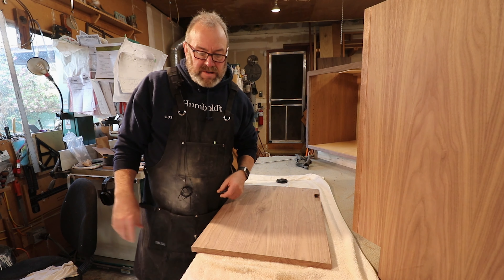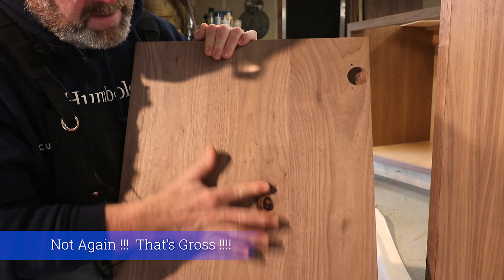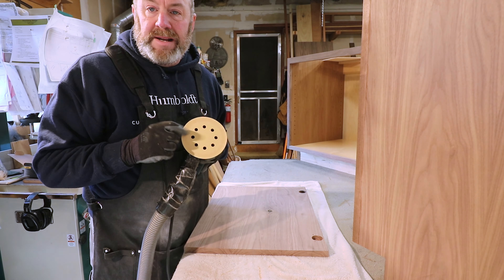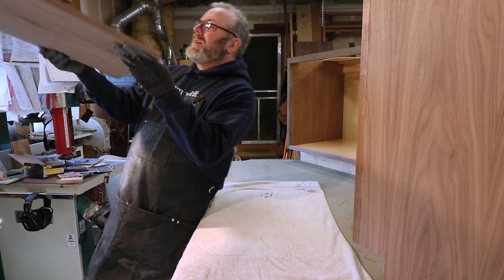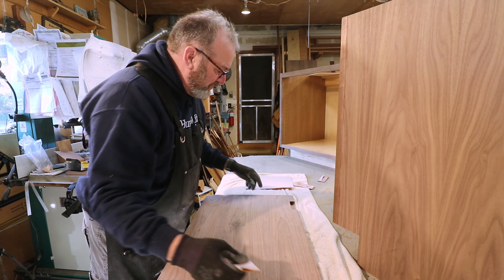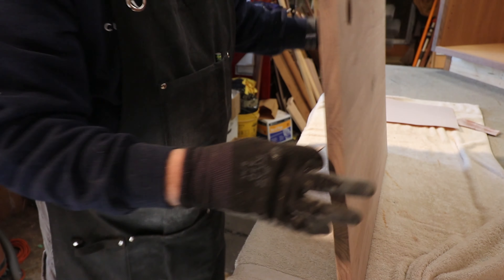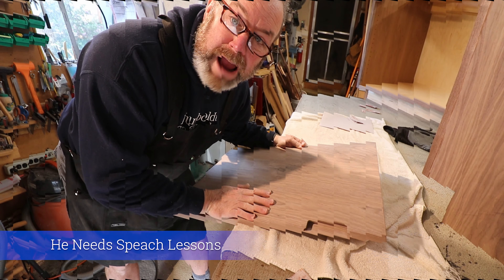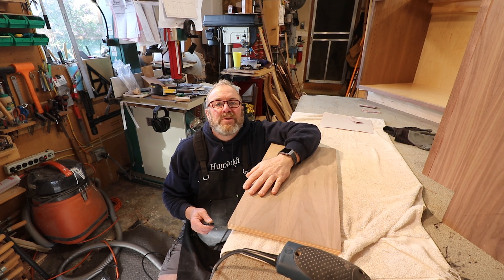" SANDING TIPS & TRICKS " Wood Working With Mr. KEVIN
Another Wacky Dissertation from Mr. Kevin on how he sand's his doors.What he looks for, how He handles some repairs and other Various little "Splinters of Wisdom" about sanding in general. Good Luck with all That.